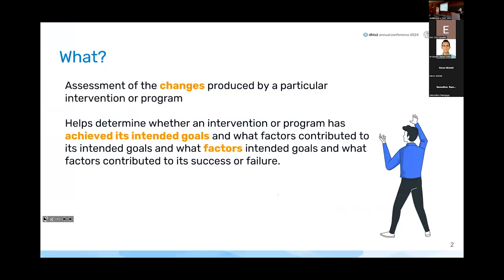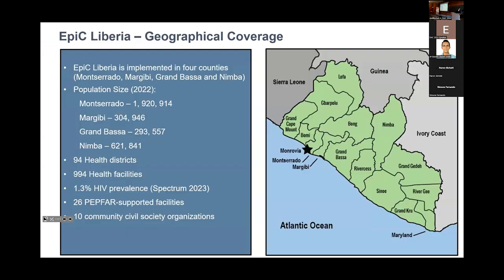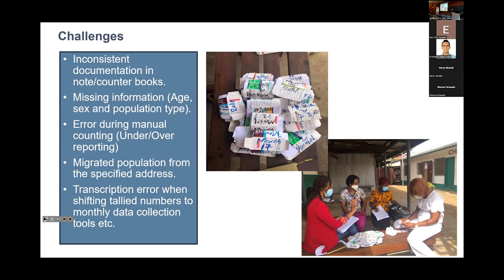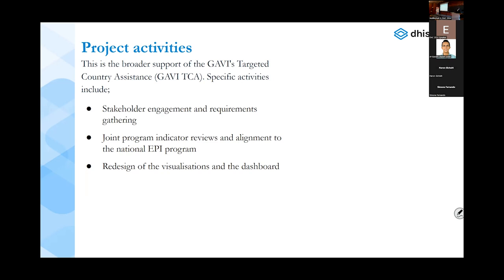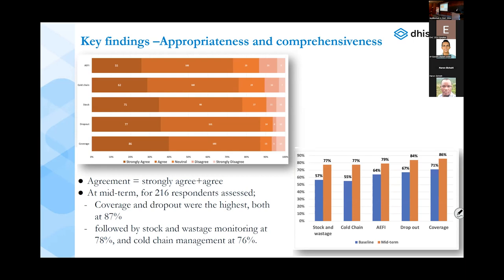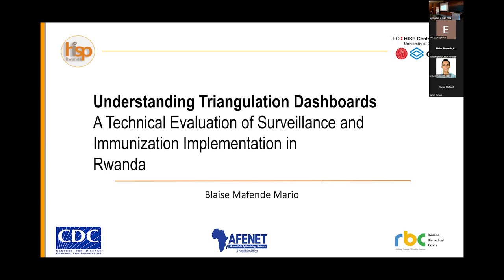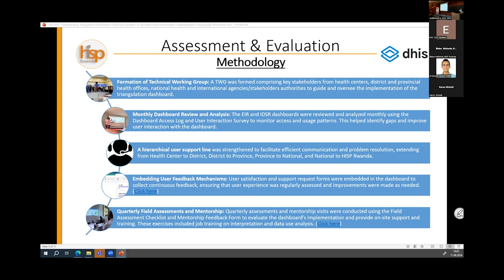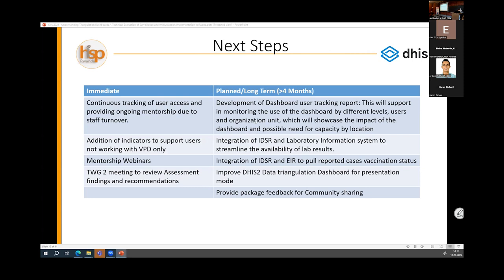Evaluation & Impact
This session will feature discussions on various methodologies employed in evaluating the implementation of DHIS2 and its subsequent impact on healthcare systems. Through real-world examples drawn from diverse contexts, attendees will gain insights into the intricacies of measuring impact and evaluating the effectiveness of DHIS2 implementations.

From quantitative assessments to qualitative analyses, our speakers will explore a range of evaluation approaches, shedding light on best practices, challenges encountered, and lessons learned. Join us as we explore the intersection of technology, evaluation methodologies, and real-world impact, paving the way for more effective and evidence-based health interventions globally.

Presentations

- Strengthening Data Use in Routine Immunisation: A Mid-Evaluation of DHIS2 EPI Dashboard Enhancements in Uganda, click here to find out more about this presentation as well as join the discussion in the Community of Practice.

- Use of DHIS2 tracker individual line lists to facilitate case management approach, and improve HIV treatment continuity and viral load coverage and suppression in Liberia, click here to find out more about this presentation as well as join the discussion in the Community of Practice.

- Understanding Triangulation Dashboards: A Technical Evaluation of Surveillance and Immunization Implementation in Rwanda